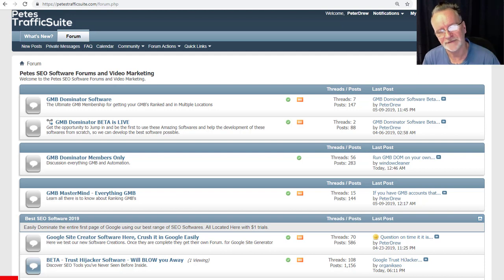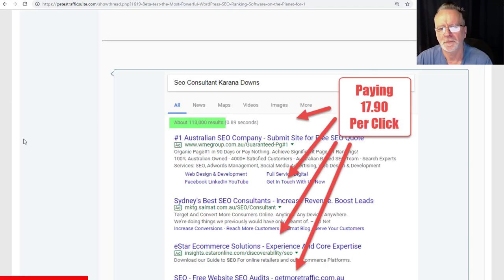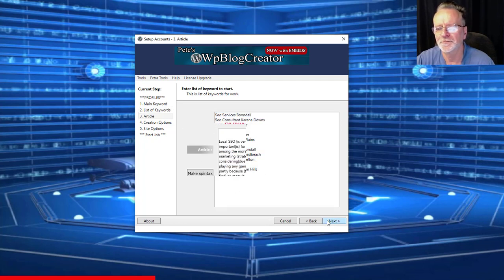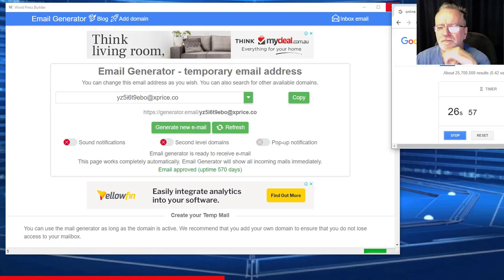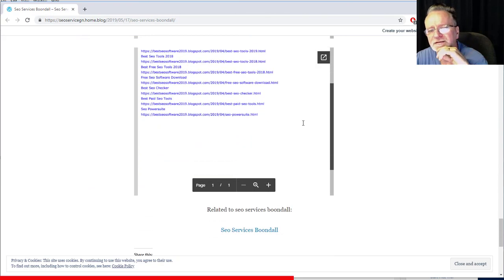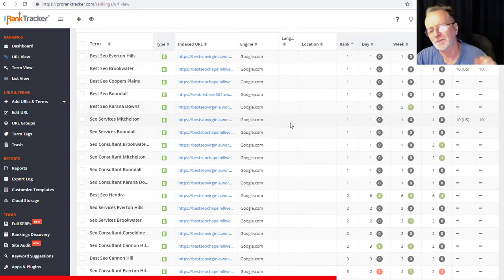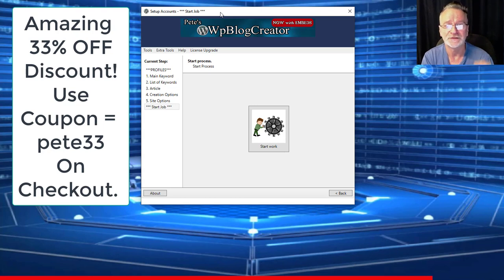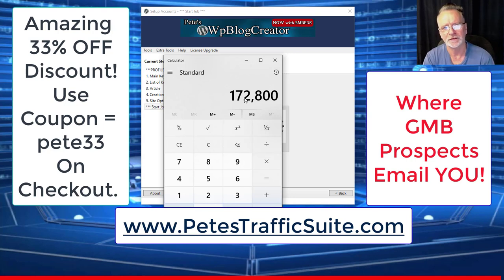Create Unlimited WordPress Blogs with Powerful linking Embeds Automatically